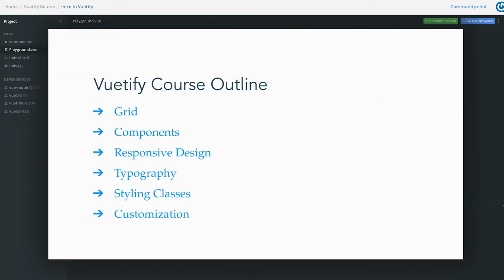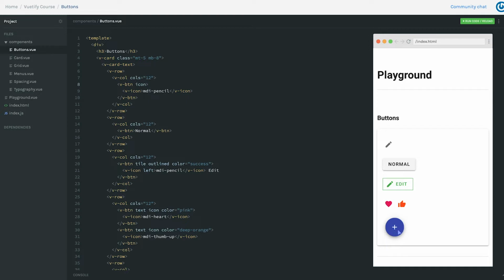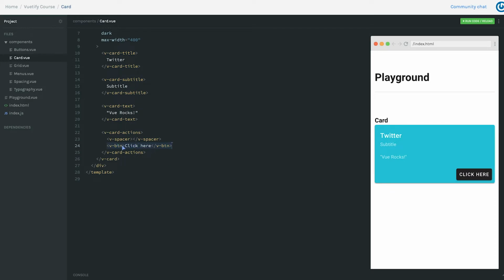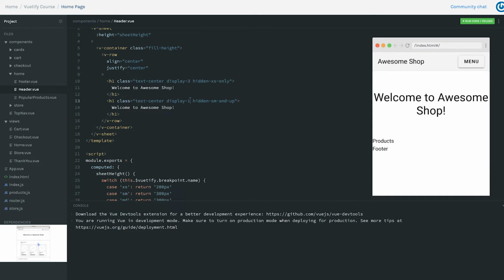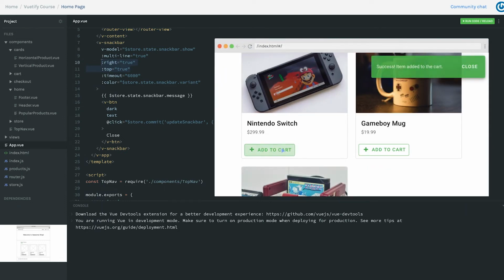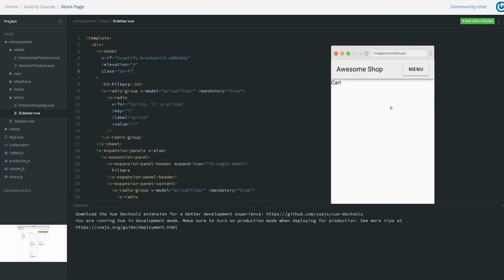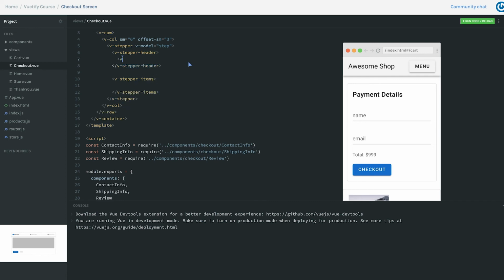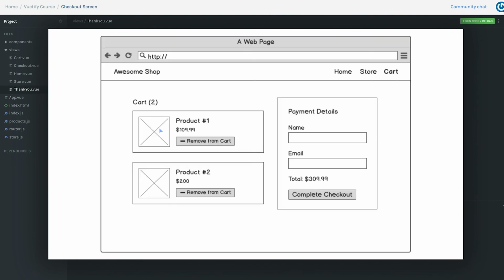Vuetify (v2+) Tutorial [Build an Online Store] - Full Course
Learn Vuetify with Gwen Faraday

Vuetify is a UI library for Vue JS with beautifully handcrafted Material Components, based upon Google's Material Design guidelines. This means that you don't need design skills to create beautiful apps, as everything you need is at your fingertips.

Vuetify is also the most popular component library for Vue.js and has been in active development since 2016.

In this course, you'll learn about the most important concepts, and also build out a webshop using Vuetify. In just two hours, you'll be capable of building professional-looking apps using Vuetify.

⚡ Contents ⚡
00:00:00 - Intro to Vuetify
00:02:09 - What is Material Design?
00:03:32 - First Look at Vuetify Code
00:06:51 - Typography
00:10:47 - Spacing
00:14:34 - Buttons
00:21:03 - Navigation
00:23:30 - Grid
00:29:59 - Card
00:35:08 - Store Navigation
00:45:30 - Home Page
01:08:18 - Store Page
01:23:35 - Cart Page
01:38:30 - Checkout Screen
01:57:07 - Conclusion